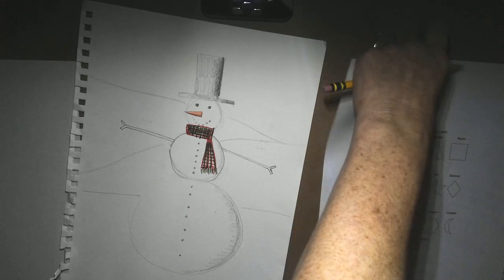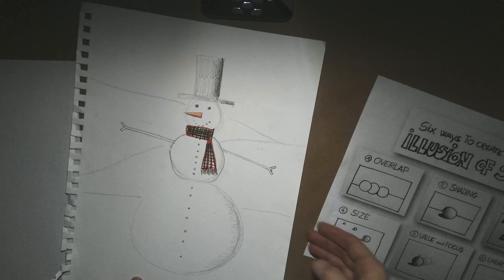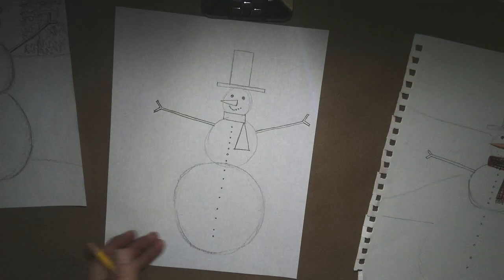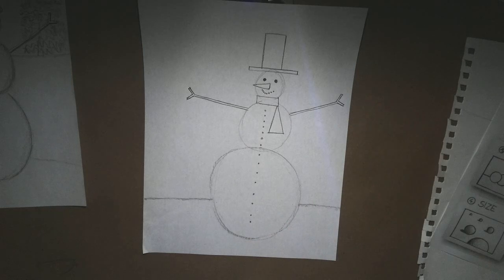snowman drawing K-2 elementary art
Video made for students at TLAE